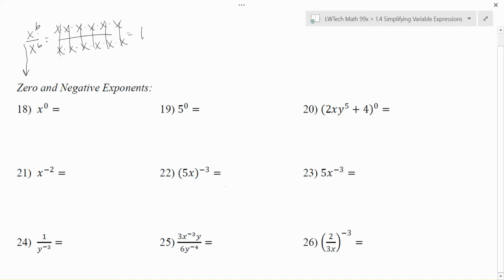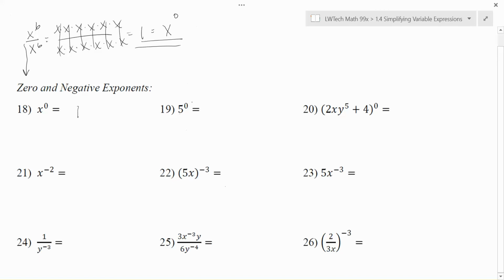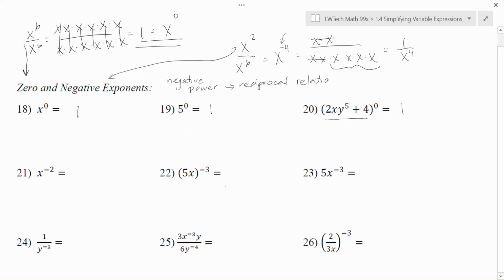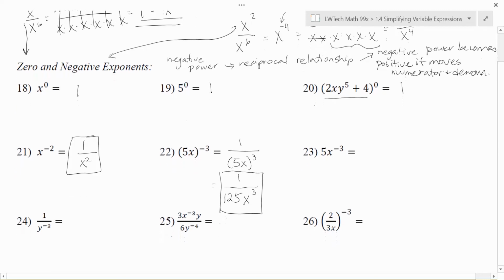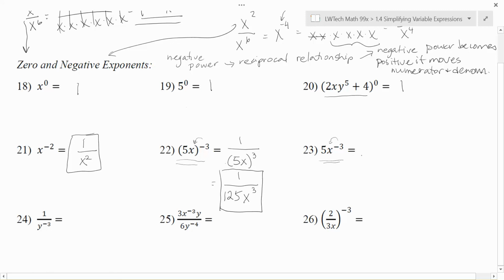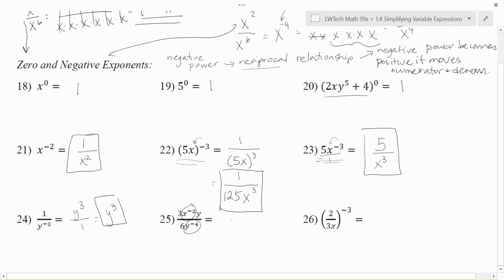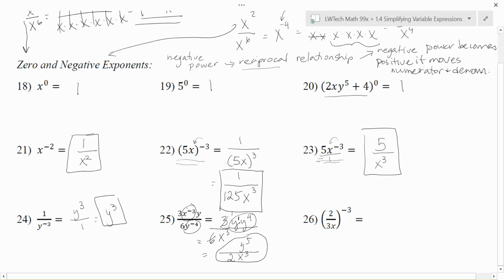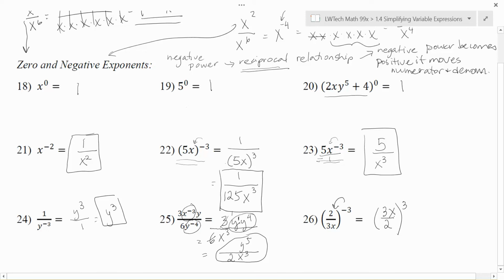1.4.6 - Zero and Negative Exponents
LW Tech 99x - Topic 1.4: Simplifying Variable Expressions.  Video 6 - Zero and Negative Exponents